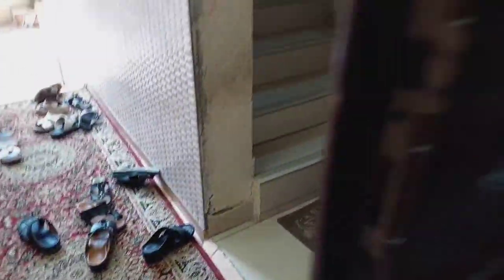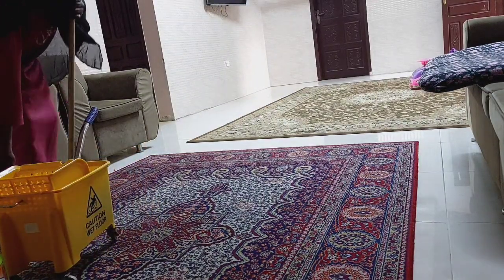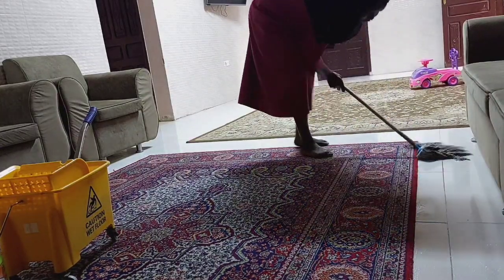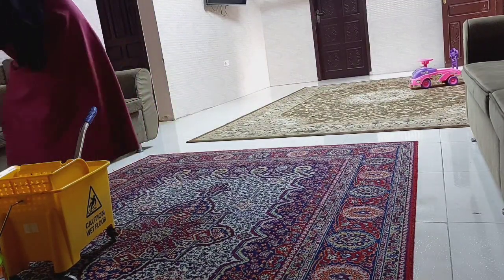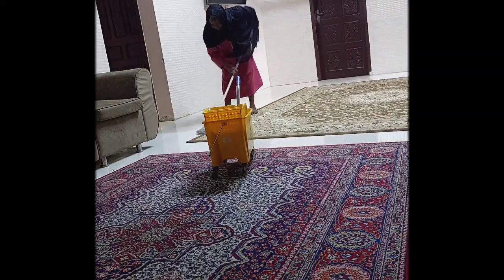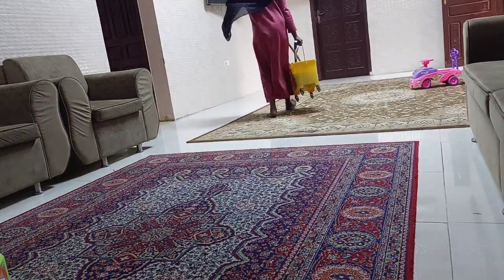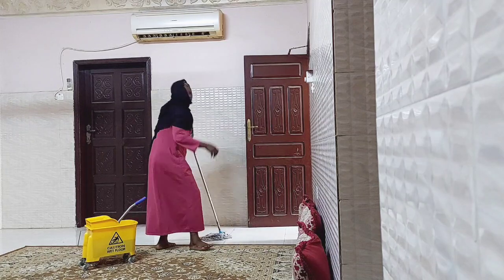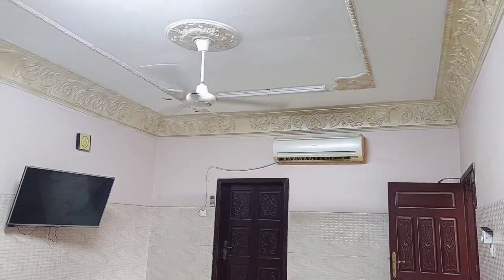Mop with me in Arab:living room/floor cleaning#kadama #2023